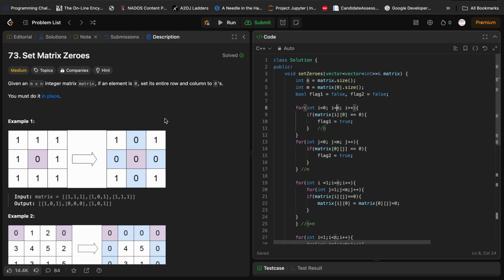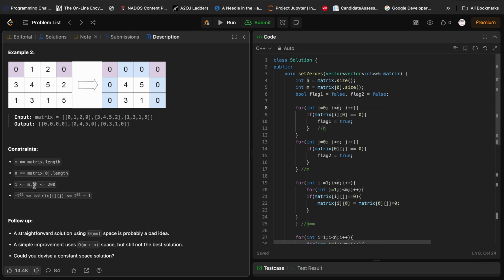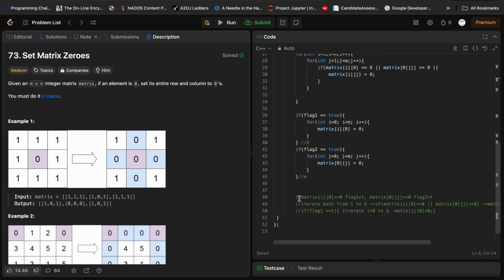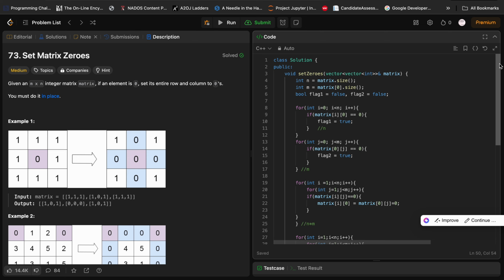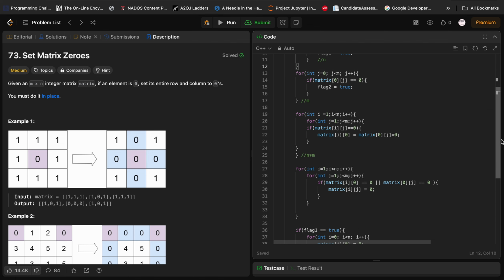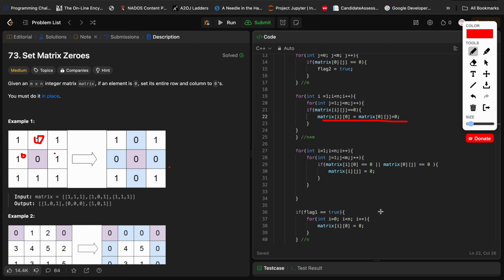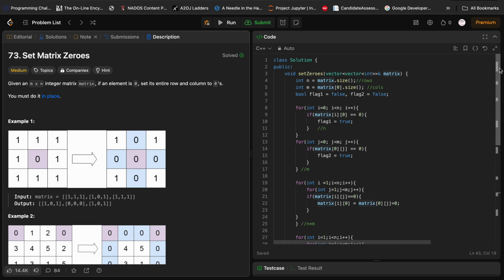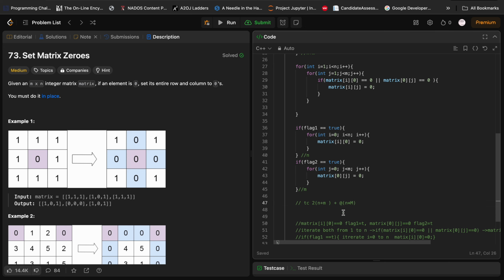Set Matrix Zeros SDE Sheet Arrays 1 (6mins)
My 1st vid explanation don't mind me ;-;